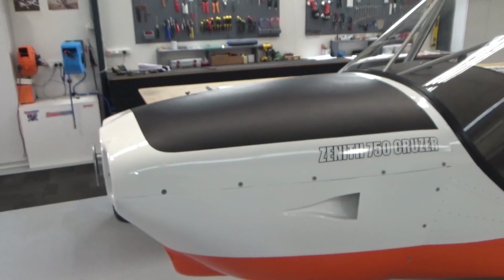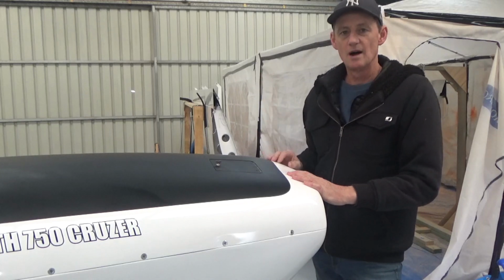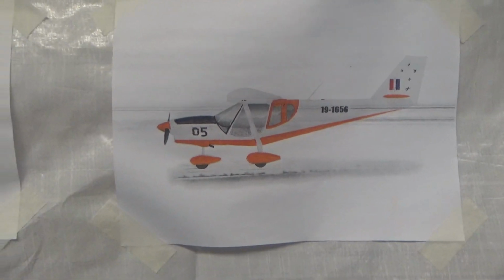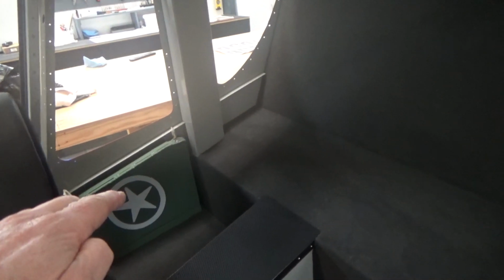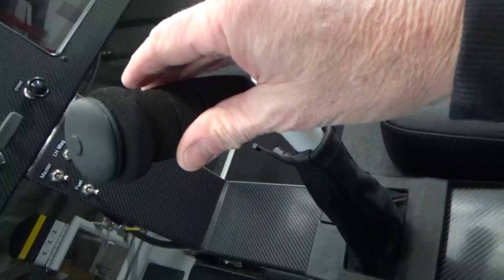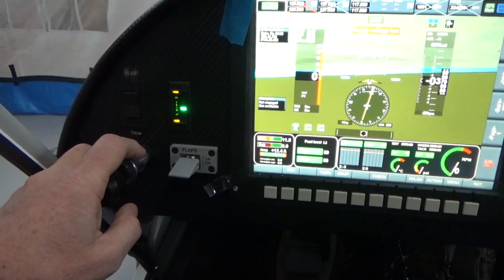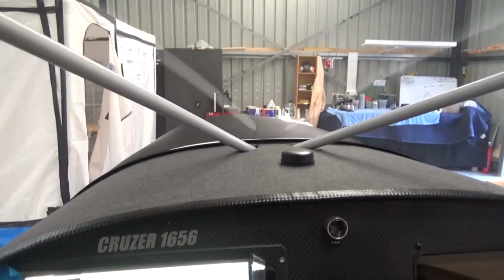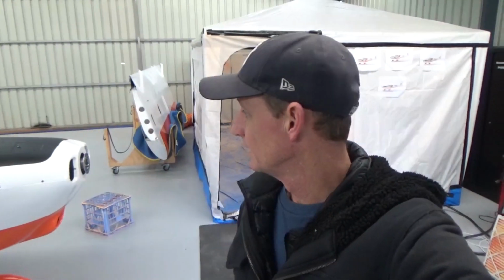Zenith Cruzer Interior and paint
How I complete my interior and paint comes to a close.